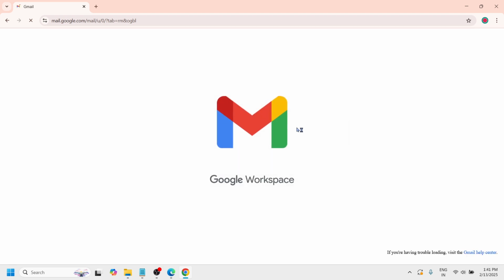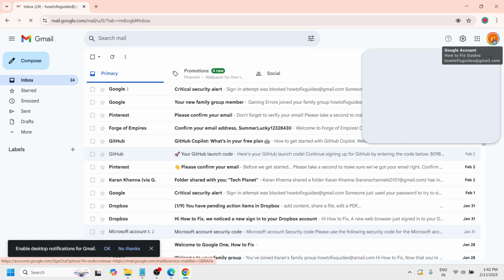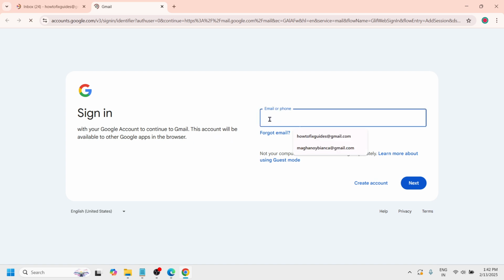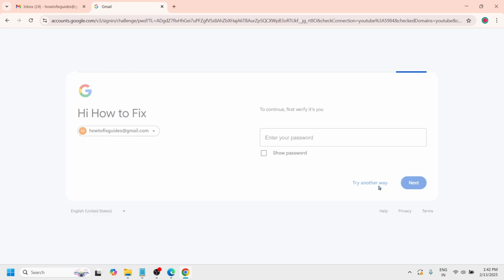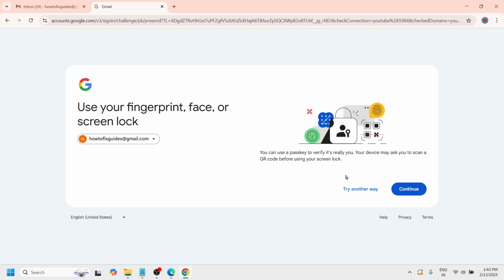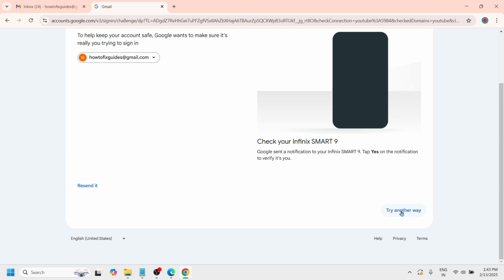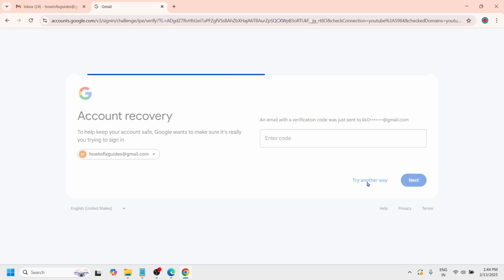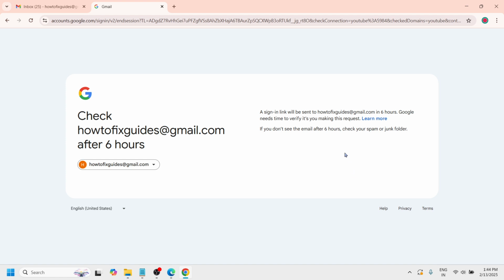How To RECOVER Gmail Account In Windows Or Computer [SUCCESSFULLY RETRIEVED]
Learn how to recover your Gmail account on Windows or computer easily!   This step-by-step guide helps you successfully retrieve your account. Watch now and regain access quickly!